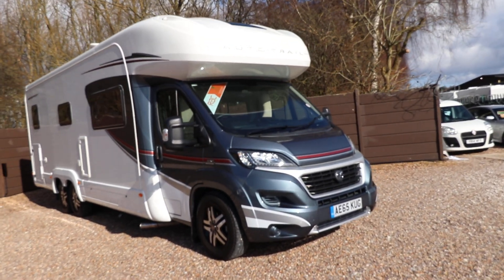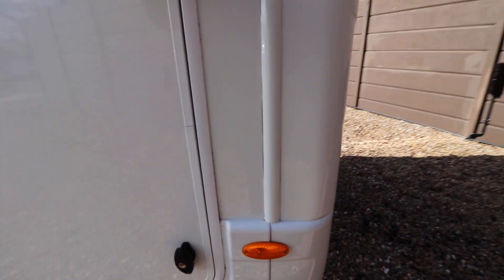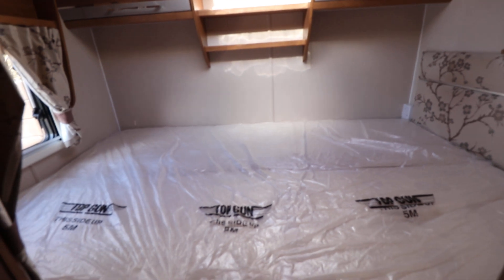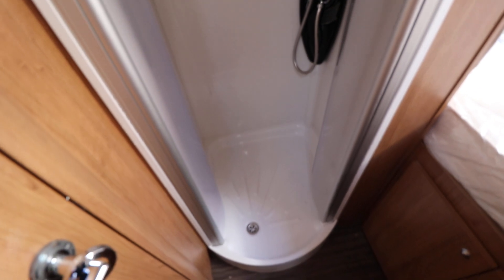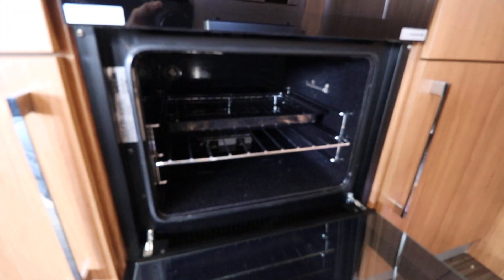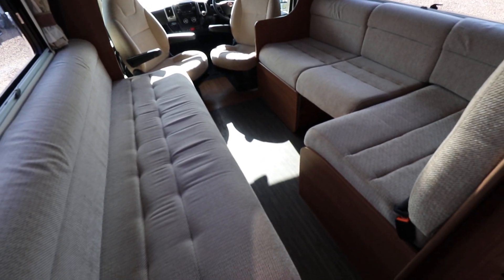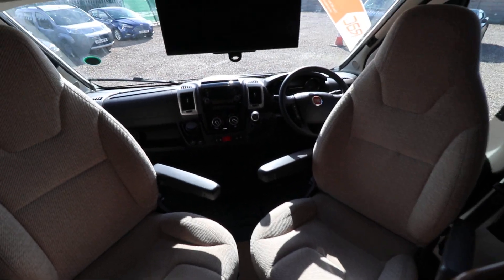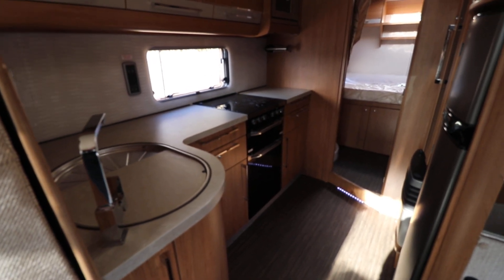Video walkaround of a 2015 Auto-Trail Chieftain SE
Dave Murden from Oaktree Motorhomes takes you for a walkaround of this 2015 Auto-Trail Chieftain SE